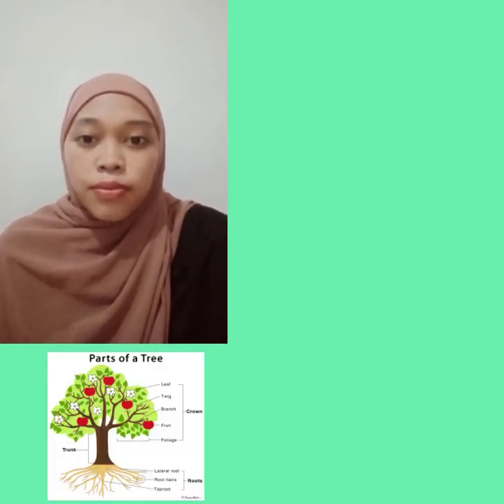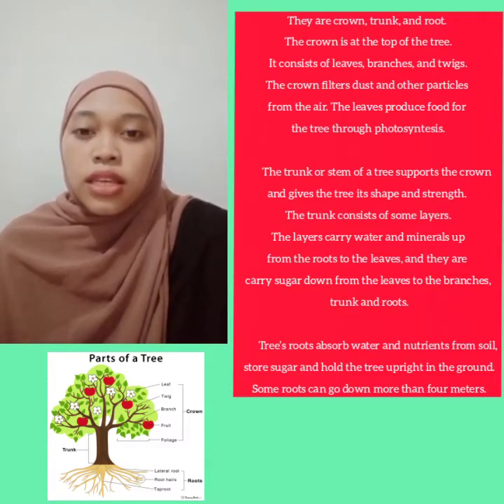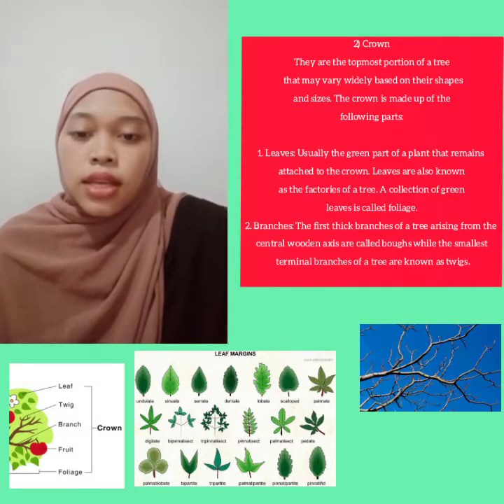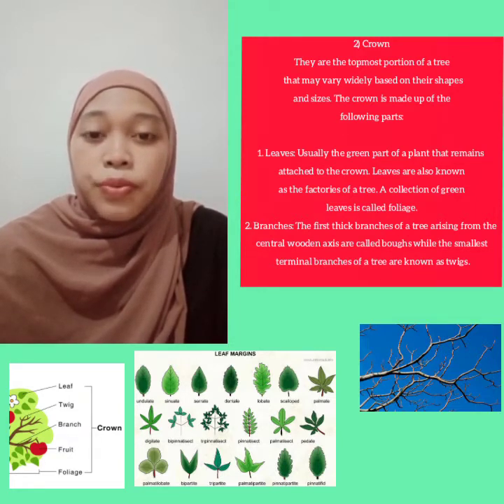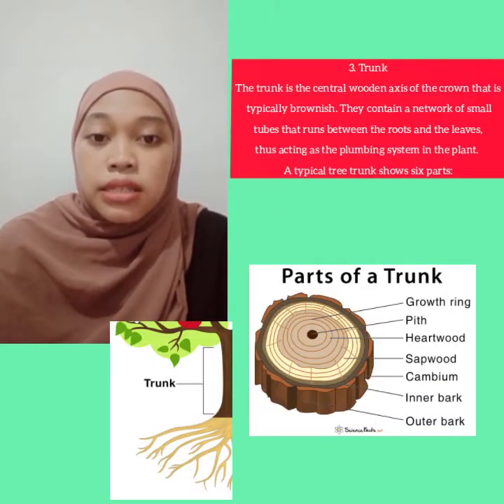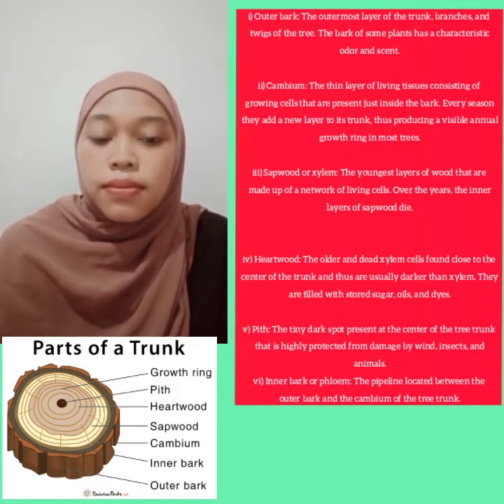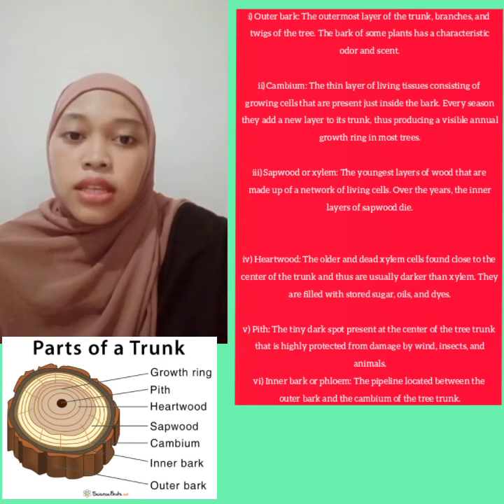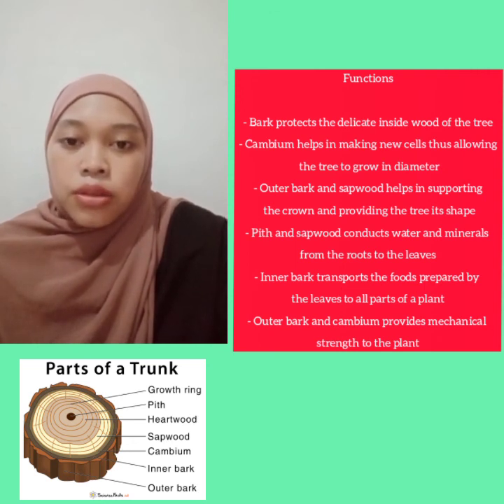parts of a tree